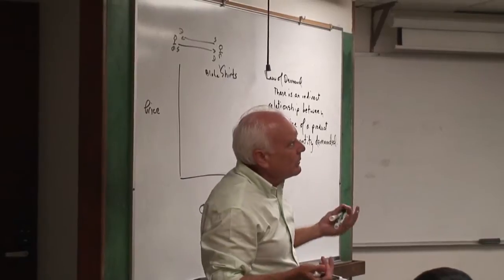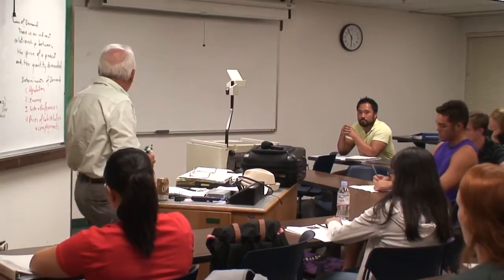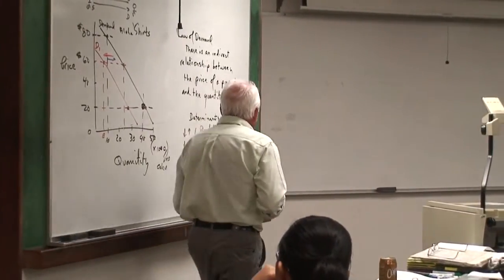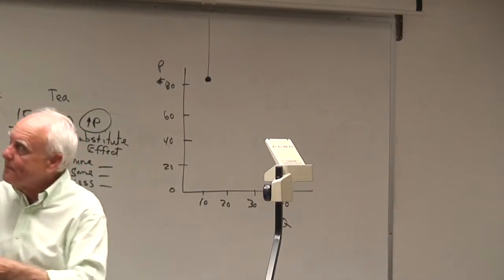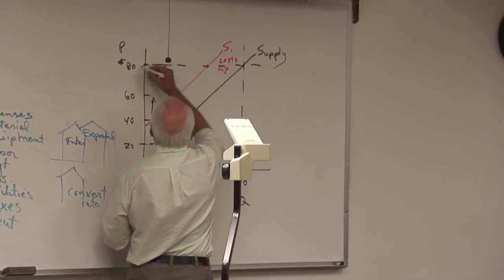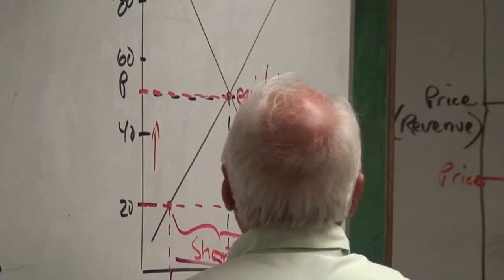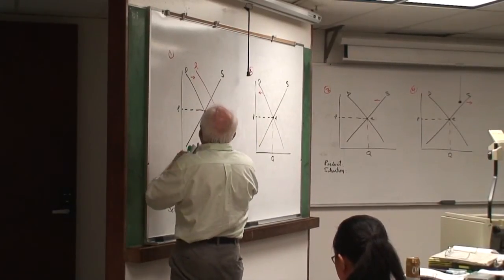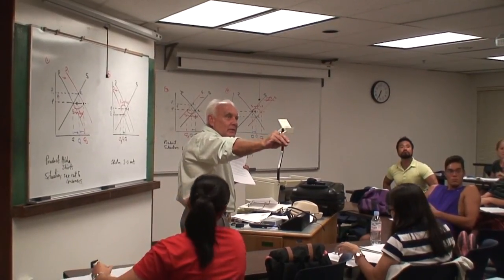Macroeconomics with Professor Ken Schoolland Vol 1 - Supply and Demand - Part 1 9-8-15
Professor Ken Schoolland gives an introductory lecture about Supply and Demand graphs.